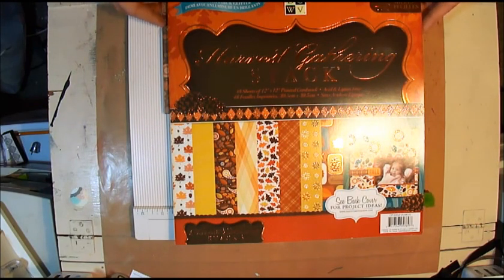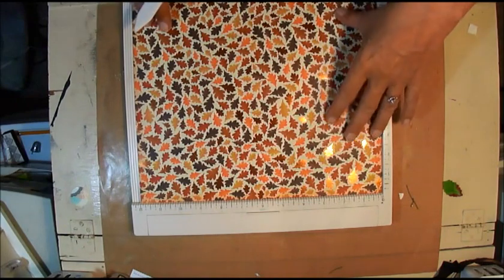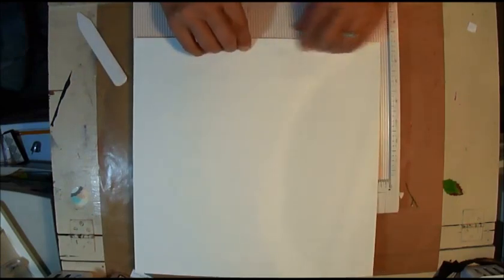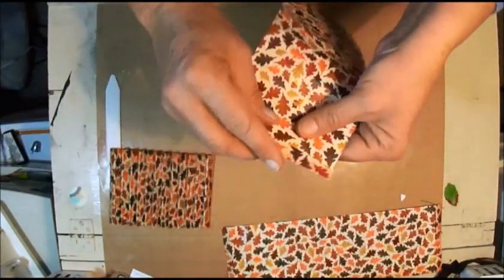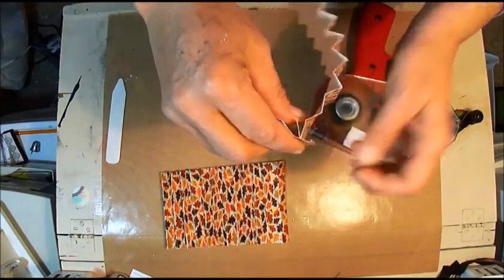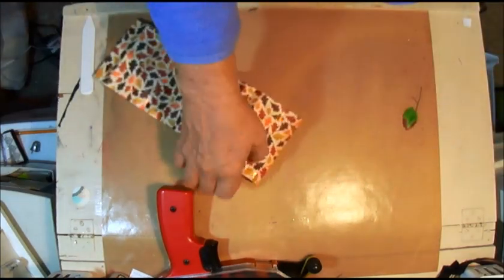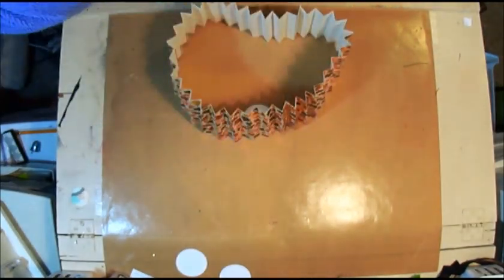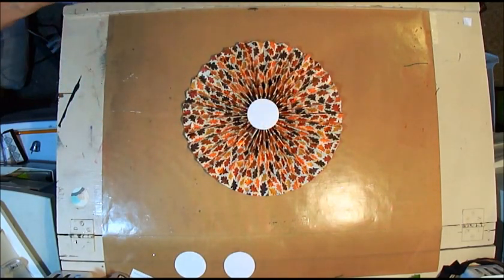How to Make Large Paper Rosette with Martha Stewart Score Board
8 3/8" paper large rosette made with Martha Stewart Score Board, tape and hot glue.